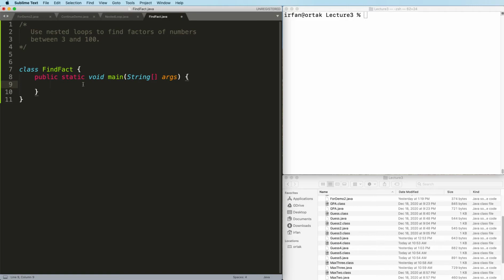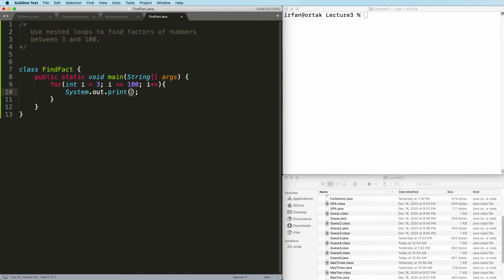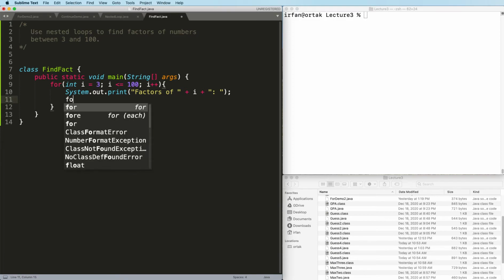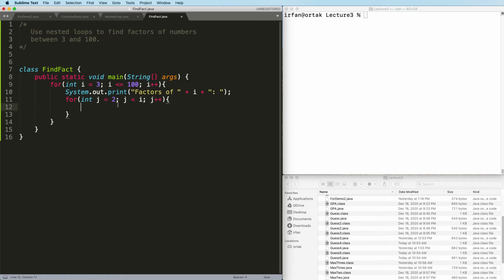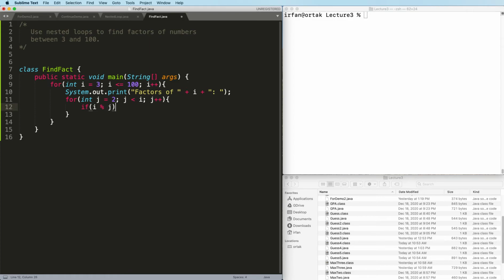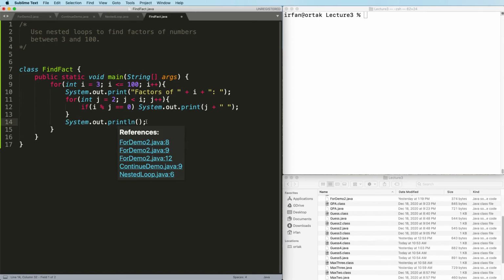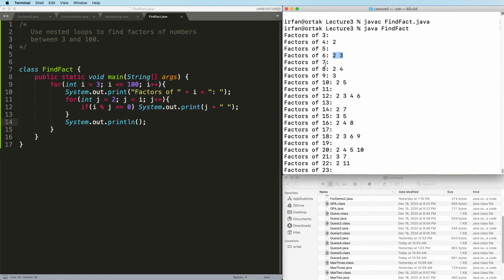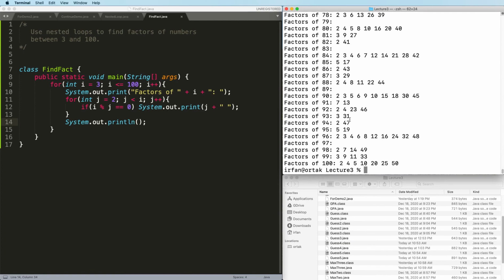Java Control 15: Example - Find Factors